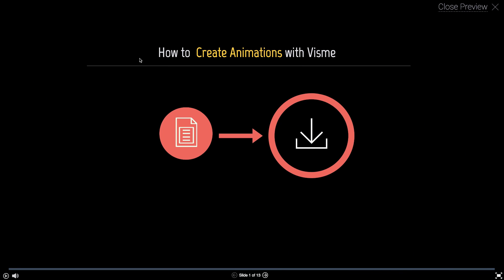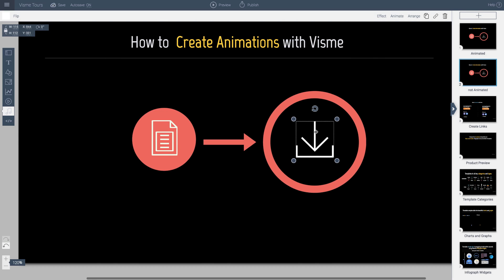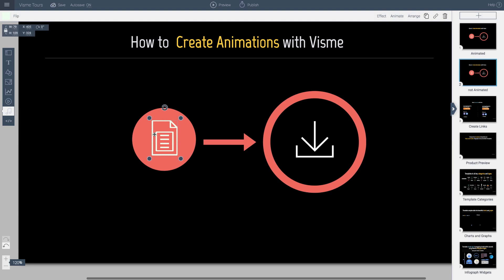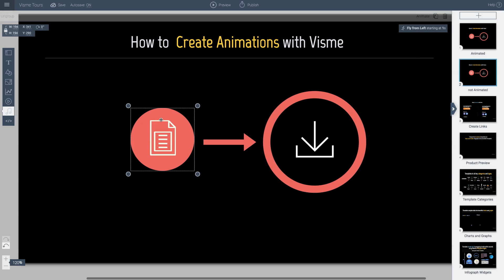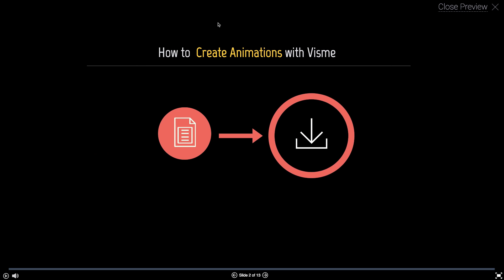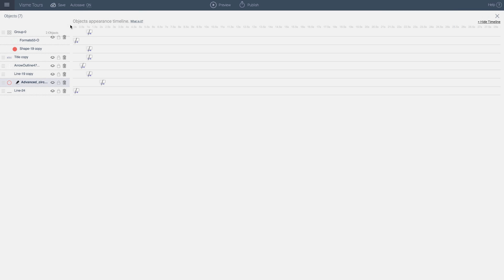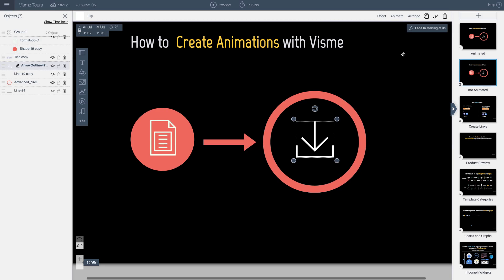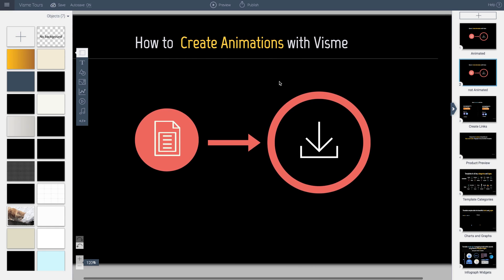How to Create Animations in Presentations and Infographics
This short tutorial will show you how to quickly and easily create animations right in your browser.  By simply clicking on any object you can apply animation effects.  You can also use an intuitive timeline to manage the timing of objects with respect to each other.